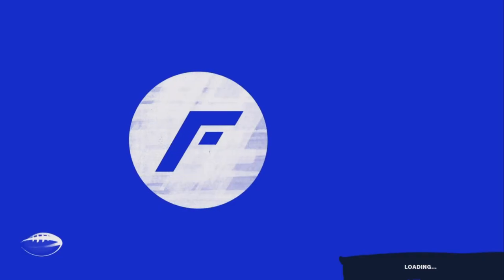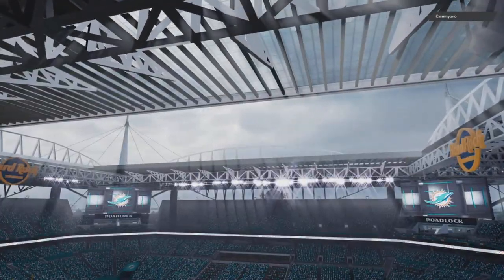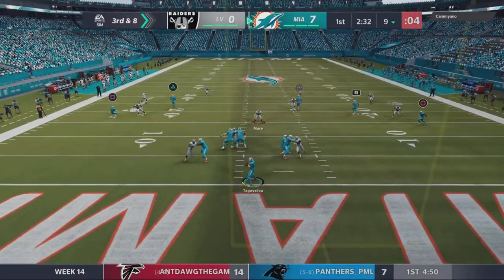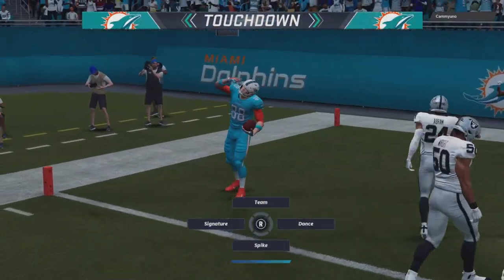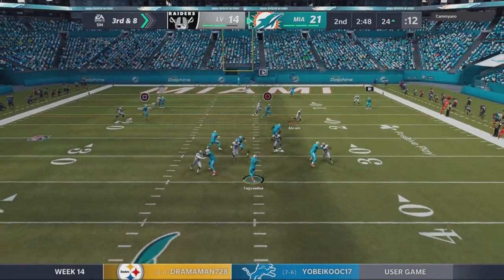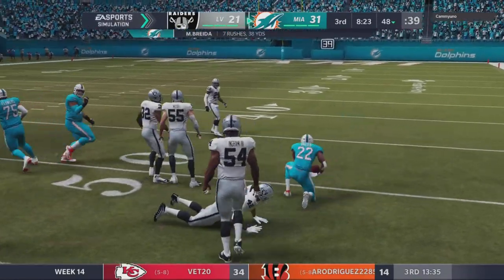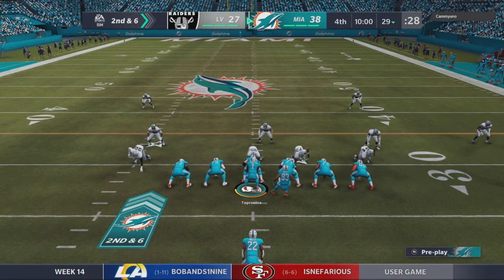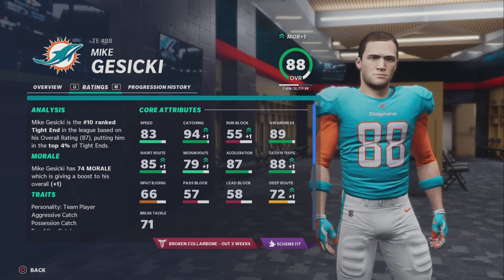PhinsUp Ep 12 - Gesicki FTW